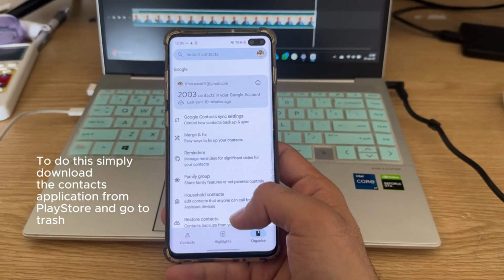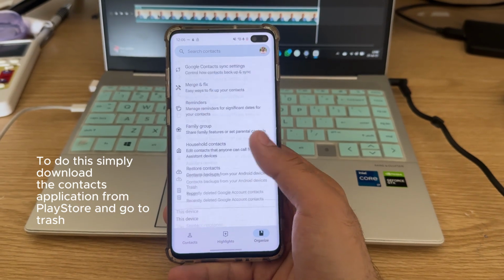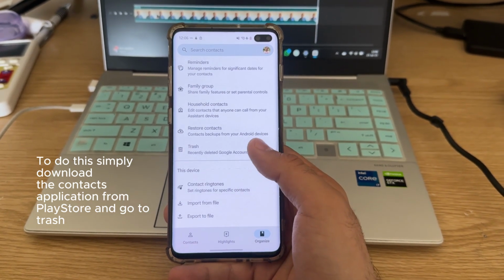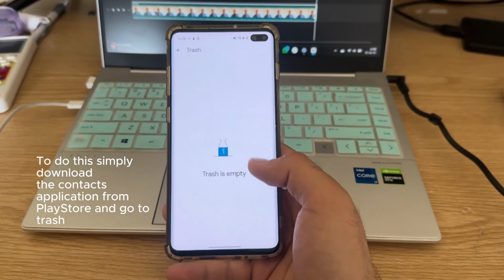Contacts on iPhone getting deleted randomly? Here is the fix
Are your iPhone contacts disappearing on their own? Don’t worry — this video shows you how to fix it step by step. Just follow along and get your contacts back!